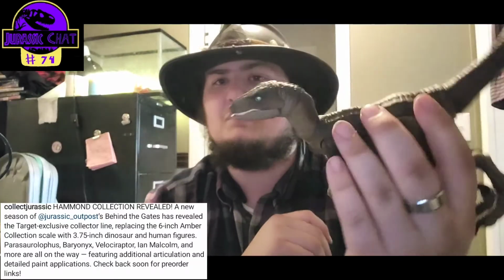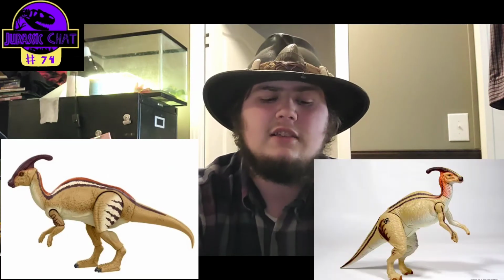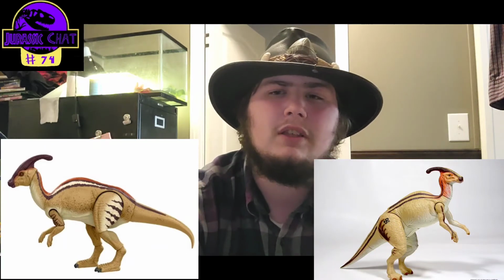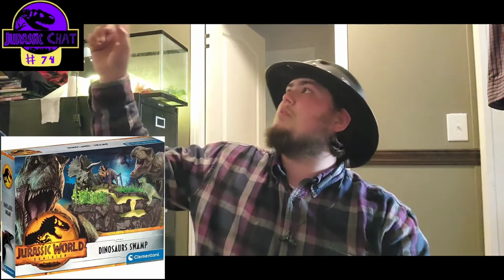Jurassic Chat #74 :Amber Collection Dead+Blue Has A Baby?!? Discussion